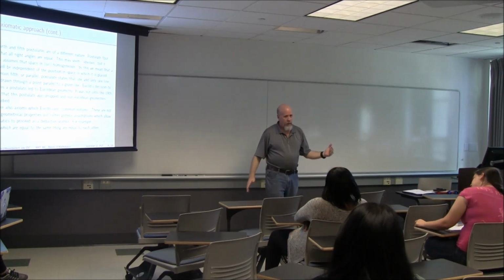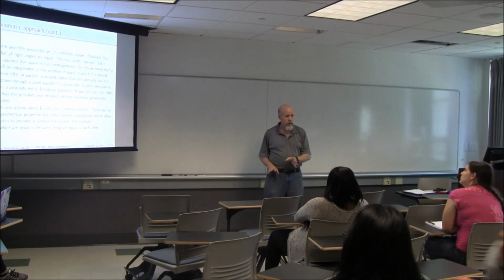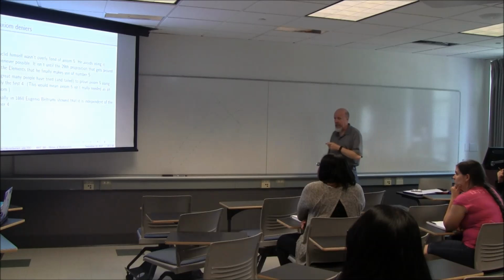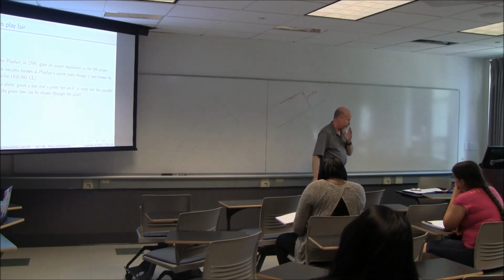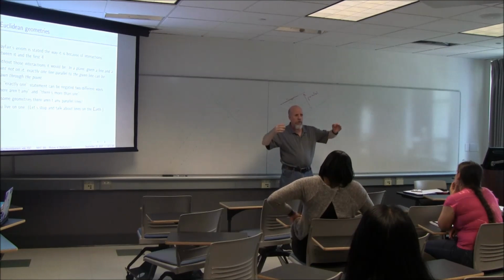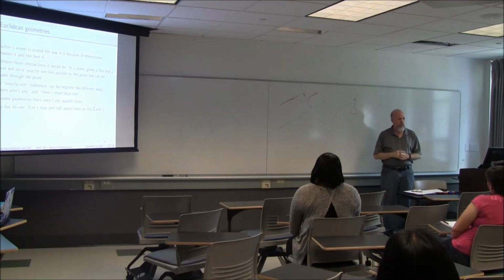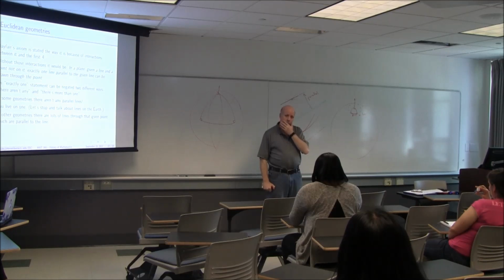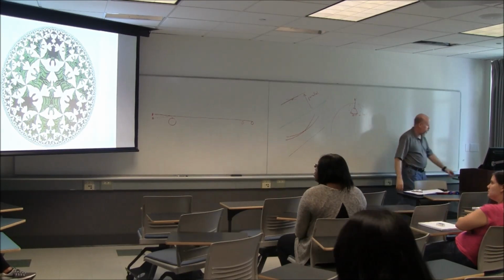HoM-9_22_17